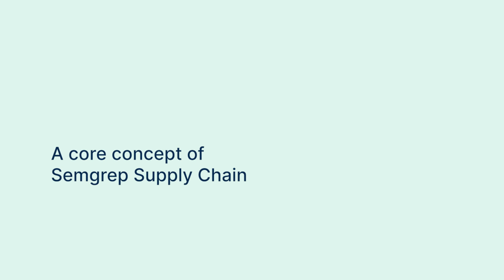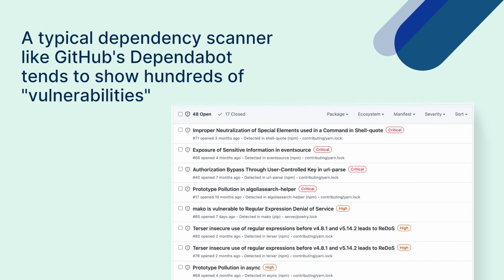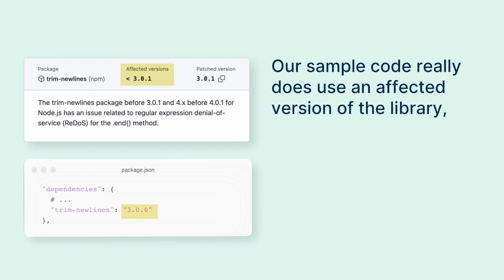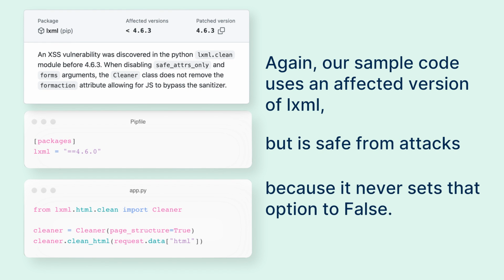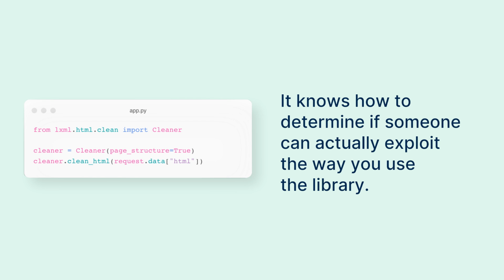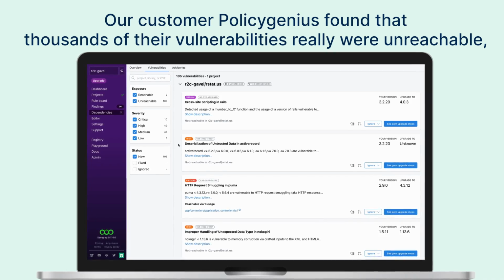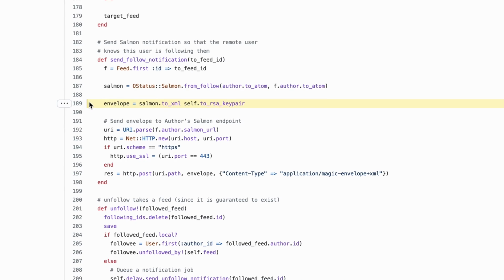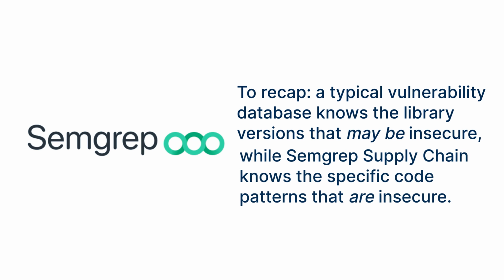Reachability analysis in Semgrep Supply Chain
Bence Nagy, Semgrep's Senior Software Engineer, explains 'reachability', a core concept of Semgrep Supply Chain. Semgrep Supply Chain helps you fix the security issues caused by your dependencies, but without flooding you with alerts.

So let's look at what reachability analysis is, and how it lets you prioritize the 2% of alerts that count!

To learn more, visit: semgrep.dev/products/semgrep-supply-chain